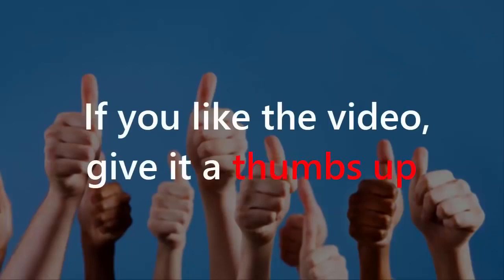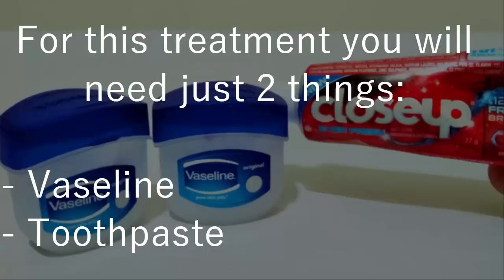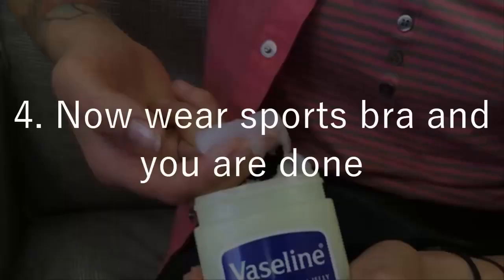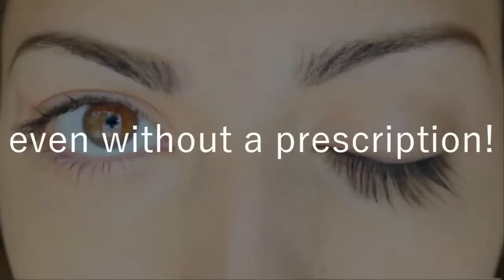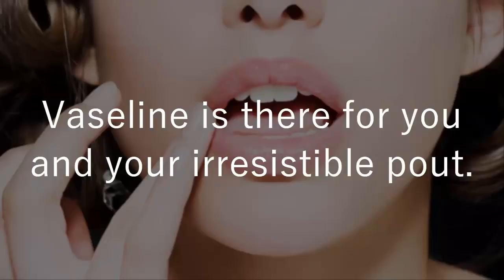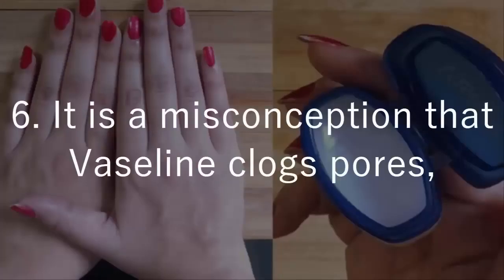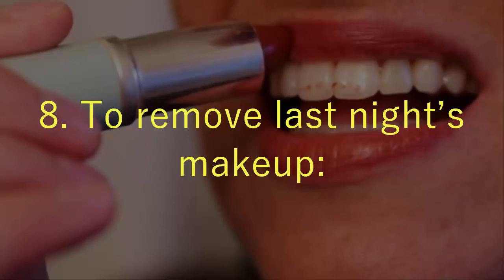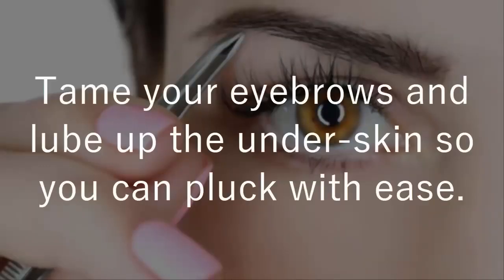Tightening Breasts in 30 Days With Vaseline "Full Details Discolsed"